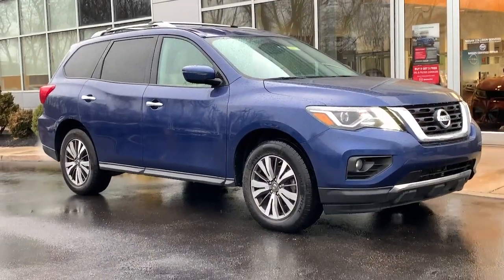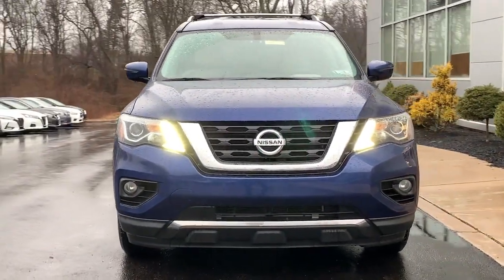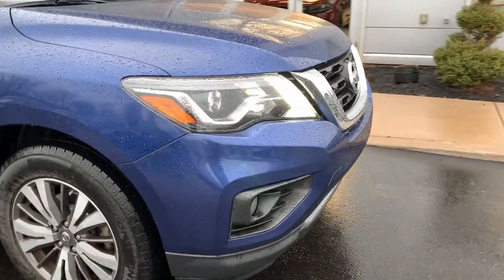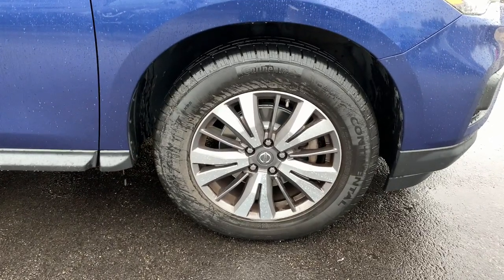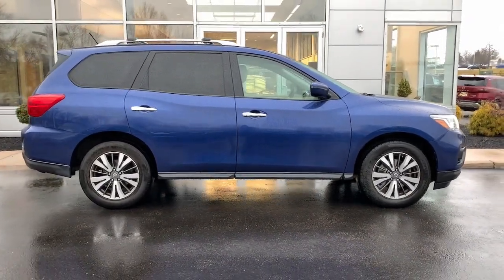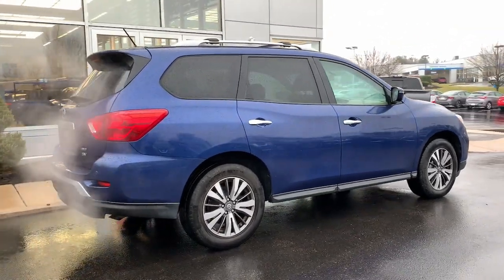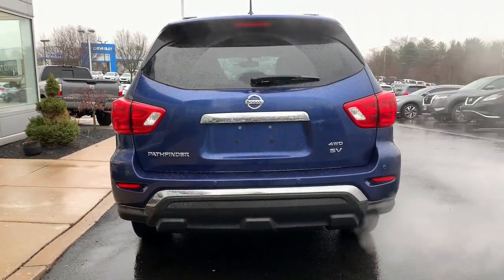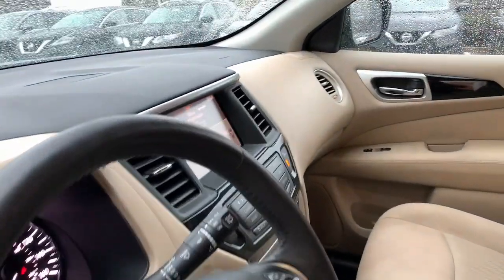2017 Nissan Pathfinder Pottstown, Royersford, Phoenixville, Collegeville, Reading, PA LN1050A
Caspian Blue Used 2017 Nissan Pathfinder SV available in Pottstown, Pennsylvania at Nissan 422 of Limerick. Servicing the  Royersford, Phoenixville, Collegeville, Reading, PA area.

Pathfinder SV
2017 Nissan Pathfinder SV - Stock#: LN1050A

Engine: 3.5L DI V6|Transmission: Xtronic CVT (Continuously Variable)|5.25 Axle Ratio|GVWR: 5,985 lbs|Transmission w/Driver Selectable Mode|Electronic Transfer Case|Part And Full-Time Four-Wheel Drive|63-Amp/Hr Maintenance-Free Battery w/Run Down Protection|150 Amp Alternator|Gas-Pressurized Shock Absorbers|Front And Rear Anti-Roll Bars|Electro-Hydraulic Power Assist Speed-Sensing Steering|19.5 Gal. Fuel Tank|Single Stainless Steel Exhaust|Auto Locking Hubs|Strut Front Suspension w/Coil Springs|Multi-Link Rear Suspension w/Coil Springs|4-Wheel Disc Brakes w/4-Wheel ABS, Front And Rear Vented Discs, Brake Assist, Hill Descent Control and Hill Hold Control|Brake Actuated Limited Slip Differential|Wheels: 18 Machined Alloy w/Lt Gun Metal Finish|Tires: P235/65TR18 AS|Steel Spare Wheel|Compact Spare Tire Stored Underbody w/Crankdown|Clearcoat Paint|Body-Colored Front Bumper w/Chrome Bumper Insert|Body-Colored Rear Bumper w/Black Rub Strip/Fascia Accent and Chrome Bumper Insert|Black Bodyside Cladding|Black Side Windows Trim, Black Front Windshield Trim and Black Rear Window Trim|Chrome door handles|Body-Colored Power Side Mirrors w/Manual Folding and Turn Signal Indicator|Fixed Rear Window w/Fixed Interval Wiper and Defroster|Deep Tinted Glass|Speed Sensitive Variable Intermittent Wipers|Galvanized Steel/Aluminum Panels|Lip Spoiler|Black Grille w/Chrome Surround|Liftgate Rear Cargo Access|Roof Rack Rails Only|Auto On/Off Projector Beam Halogen Daytime Running Headlamps w/Delay-Off|Front Fog Lamps|6 Speakers|Window Grid And Fixed Antenna|2 LCD Monitors In The Front|Driver Seat|Passenger Seat|60-40 Folding EZ Flex Split-Bench Front Facing Manual Reclining Fold Forward Seatback Rear Seat w/Manual Fore/Aft|Manual Tilt/Telescoping Steering Column|Leather Steering Wheel|Front Cupholder|Rear Cupholder|Compass|Valet Function|HomeLink Garage Door Transmitter|Cruise Control w/Steering Wheel Controls|HVAC -inc: Underseat Ducts, Headliner/Pillar Ducts and Console Ducts|Illuminated Locking Glove Box|Driver foot rest|Interior Trim -inc: Piano Black Instrument Panel Insert, Metal-Look/Piano Black Door Panel Insert, Piano Black Console Insert and Chrome/Metal-Look Interior Accents|Full Cloth Headliner|Cloth Door Trim Insert|Leather Gear Shifter Material|Day-Night Auto-Dimming Rearview Mirror|Driver And Passenger Visor Vanity Mirrors w/Driver And Passenger Illumination, Driver And Passenger Auxiliary Mirror|Full Floor Console w/Covered Storage, Mini Overhead Console w/Storage and 4 12V DC Power Outlets|Front And Rear Map Lights|Fade-To-Off Interior Lighting|Full Carpet Floor Covering|Carpet Floor Trim|Cargo Area Concealed Storage|Cargo Space Lights|Driver / Passenger And Rear Door Bins|Delayed Accessory Power|Systems Monitor|Outside Temp Gauge|Analog Appearance|Seats w/Cloth Back Material|Manual Adjustable Front Head Restraints and Manual Adjustable Rear Head Restraints|Front Center Armrest and Rear Center Armrest w/Storage|2 Seatback Storage Pockets|Perimeter Alarm|Immobilizer|Air Filtration|4 12V DC Power Outlets|Side Impact Beams|Dual Stage Driver And Passenger Seat-Mounted Side Airbags|Rear Parking Sensors|Tire Specific Low Tire Pressure Warning|Dual Stage Driver And Passenger Front Airbags|Curtain 1st, 2nd And 3rd Row Airbags|Airbag Occupancy Sensor|Rear child safety locks|Outboard Front Lap And Shoulder Safety Belts -inc: Rear Center 3 Point, Height Adjusters and Pretensioners|RearView Monitor Back-Up Camera